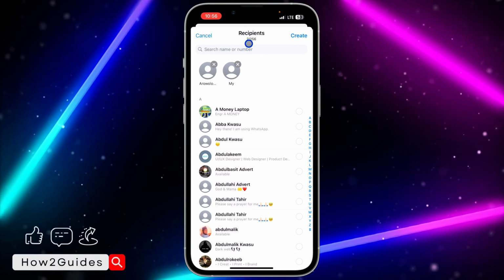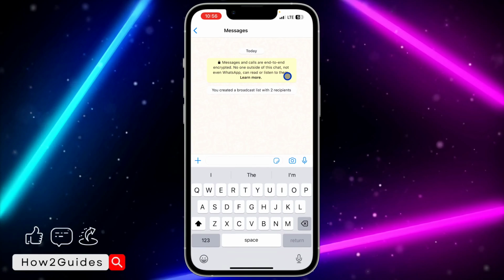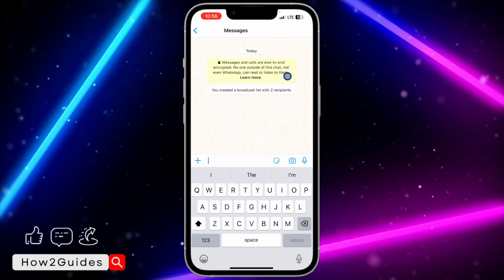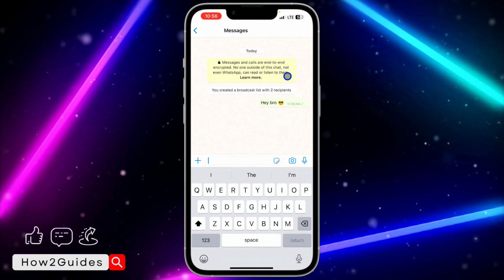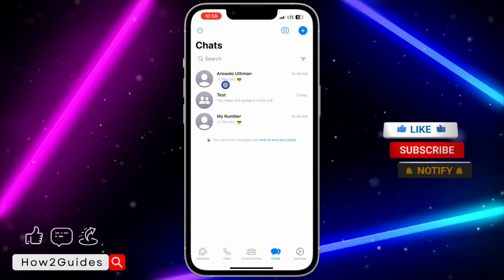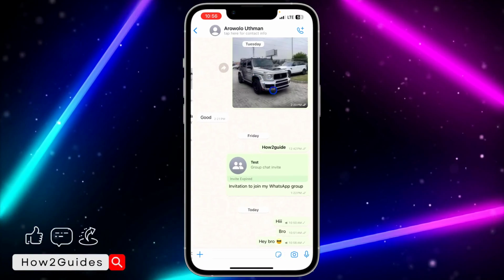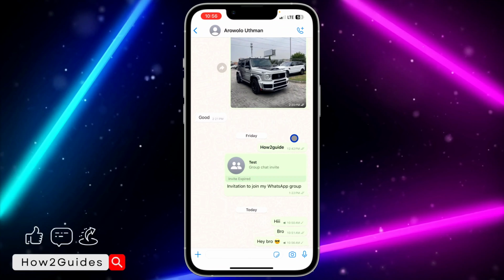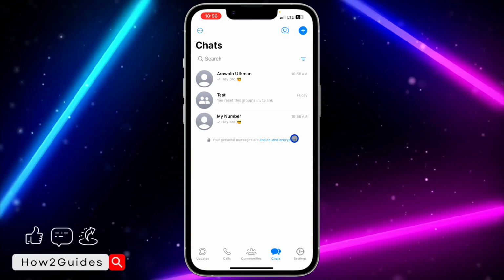How to Send Message to Multiple Contact At Once on WhatsApp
Want to save time messaging multiple contacts on WhatsApp? Learn how to send messages to several contacts at once with our easy-to-follow tutorial. Whether for event invites or important announcements, streamline your messaging process today! Watch now and become a WhatsApp power user!